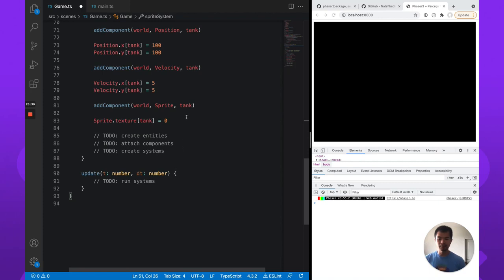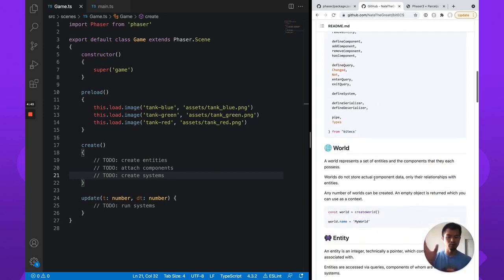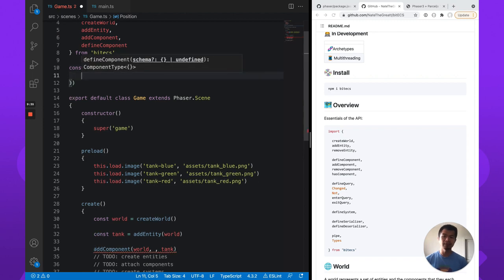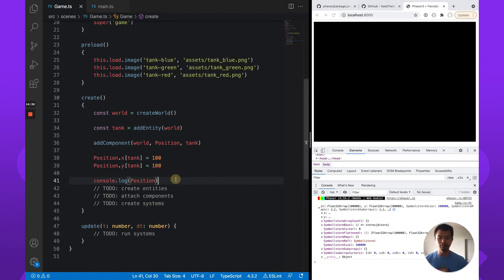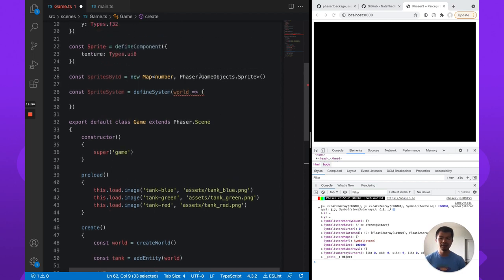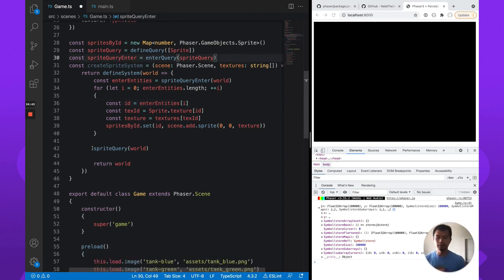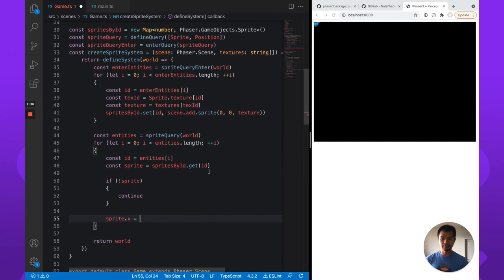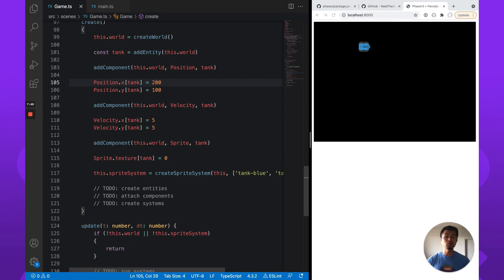Entity Component System in TypeScript with Phaser 3 and bitECS - Part 1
Looking to learn how to use an Entity Component System in your Phaser 3 games? We'll go over how in this video with bitECS which is currently being used in the development of Phaser 4.

In part 1, we setup the basics for getting an ECS pattern working within a Phaser 3 Scene and show a Sprite at a specific position.